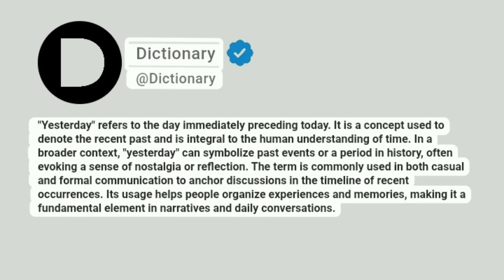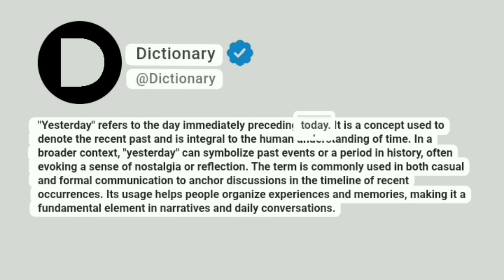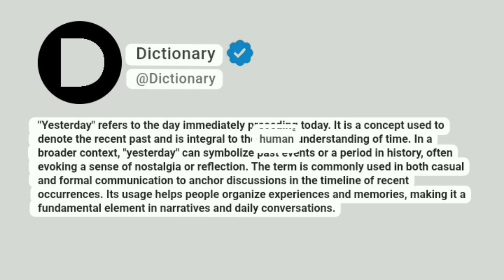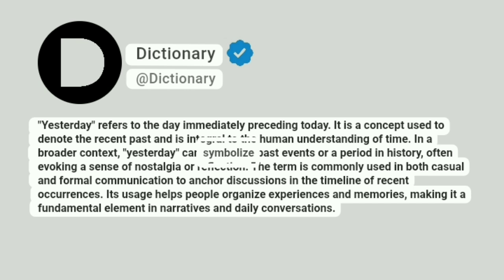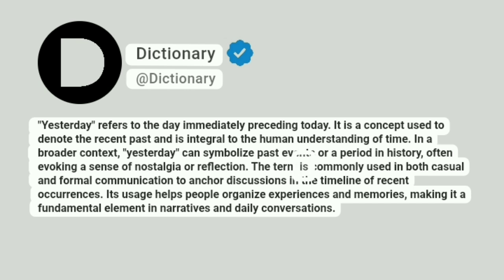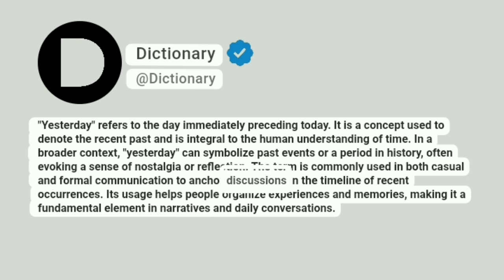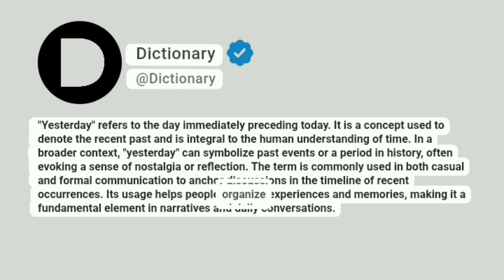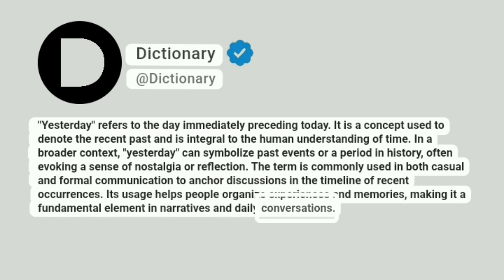Yesterday Meaning In English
"Yesterday" refers to the day immediately preceding today. It is a concept used to denote the recent past and is integral to the human understanding of time. In a broader context, "yesterday" can symbolize past events or a period in history, often evoking a sense of nostalgia or reflection. The term is commonly used in both casual and formal communication to anchor discussions in the timeline of recent occurrences. Its usage helps people organize experiences and memories, making it a fundamental element in narratives and daily conversations.